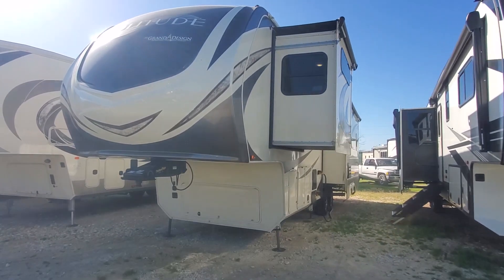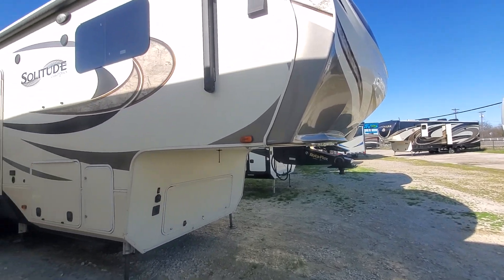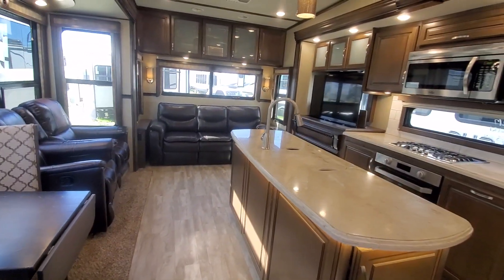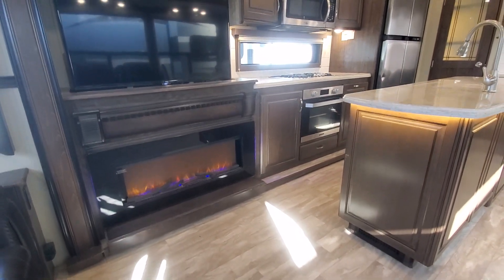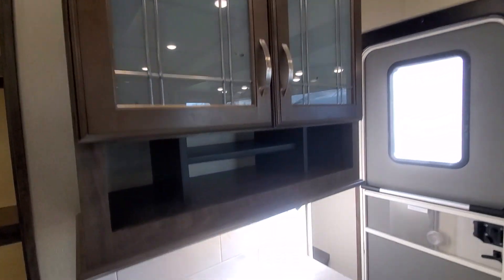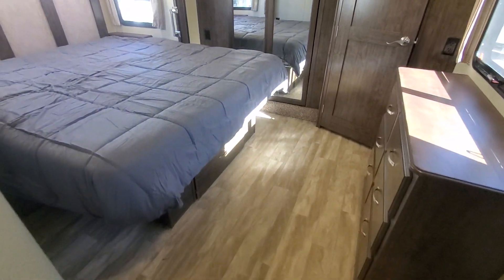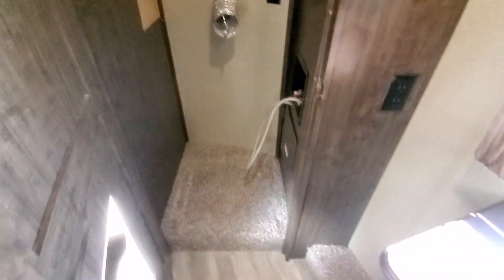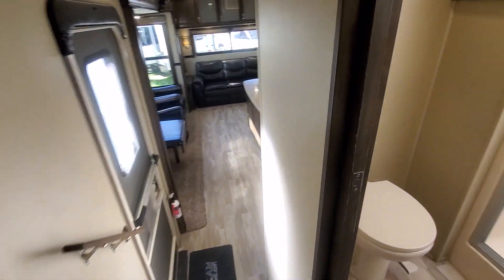Spacious 2018 Grand Design Solitude 310GK 3 Slide Rear Living!